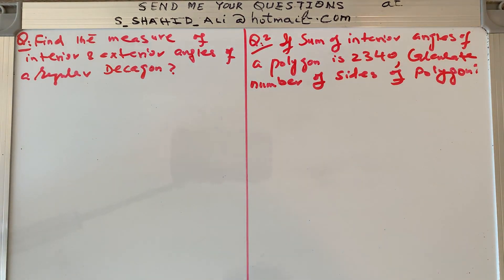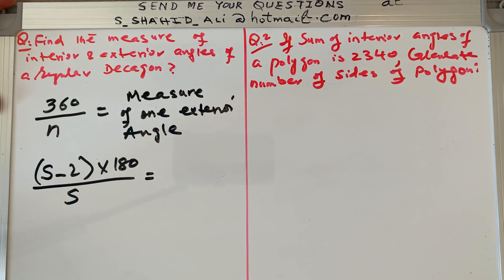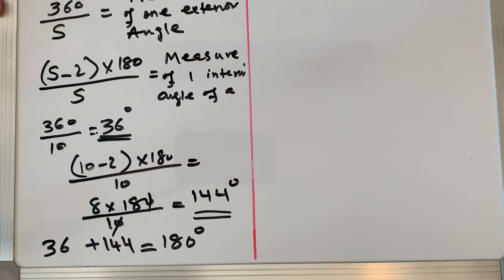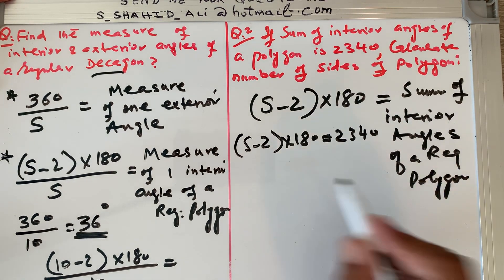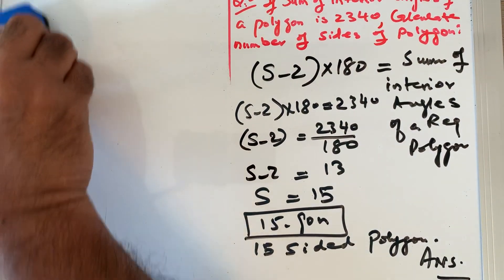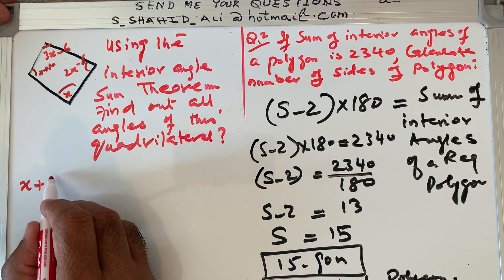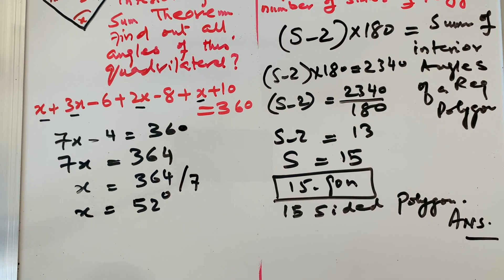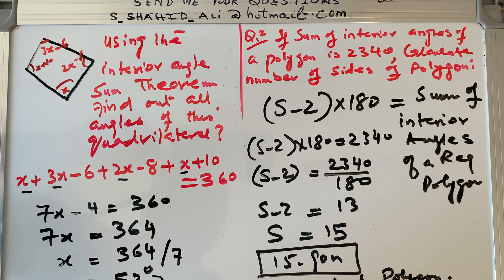Finding measure of interior and exterior angles of a regular polygon and no of sides of polygon 🔔👍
Q:1). Find the measure of an interior and exterior angle of a regular decagon?

Q:2). If the sum of interior angles of a polygon is 2340, calculate the number of sides of this polygon?

Q:3). Using the interior angle Sum theorem find the each angle of the quadrilateral if there’s angles are expressed as x , 2x-8, 3x-6, and x+10?